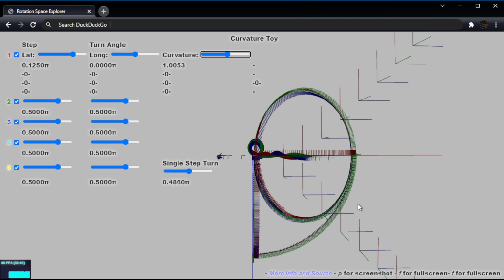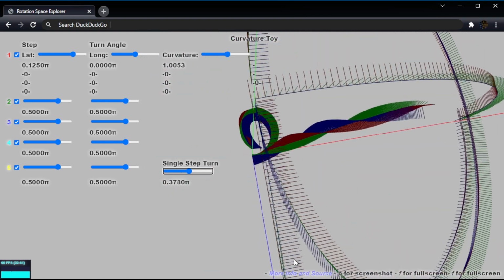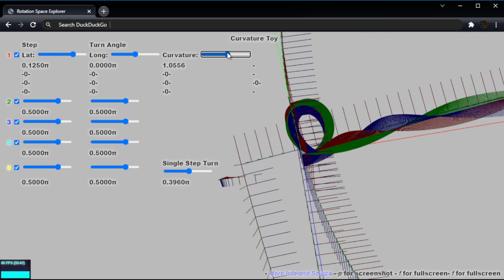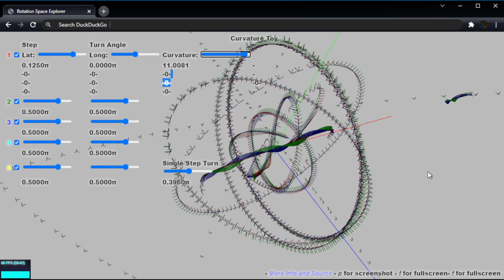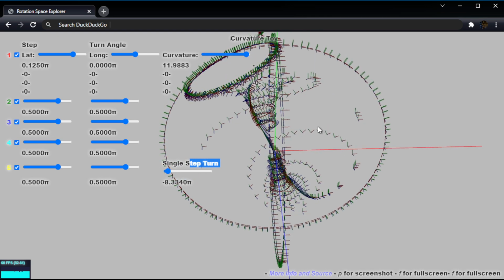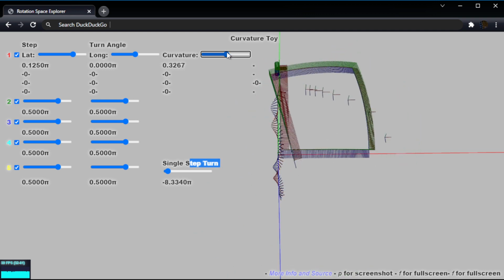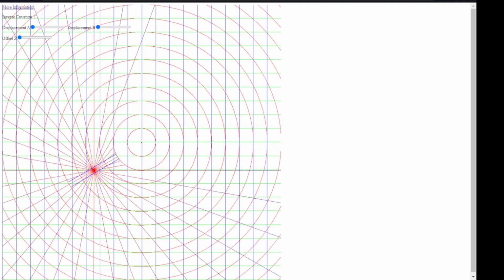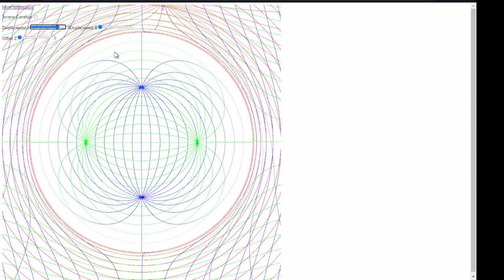Curvature Explorer Video Explainer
This starts with curvature, but continues to applying to curving space; (don't really need time to curve, just space is enough)

The first leg leaves 0 degrees, steps pi/2 (90 degrees around), turns left 90 degrees, and goes 90 degrees round (using 100 sub-steps to cover the 90 degrees).

1:00 'multiply arc-length by curvature' this gives you a greater angle per step; which appears like a longer step since the surface size isn't changing, but each step covers a greater angle as the curvature increases.
The curvature
1:10 taking 100 steps, turning 90 degrees, etc. results back at the north pole.
1:54-2:41 could really be clipped - I confused red for blue because they are very dark shades of the color; the circular path overall has a different rate of changing the frame facing when returning to the pole for various curvatures.
3:13 'harmonics at 4 pi' is just '4'  ... it's a integer type scalar, the step length is in units of pi
5:00  'what line past what?'  well; in a line confined to a curved space, all this is wonderful, but what about a line that is normally straight in space going across an area that is itself curved?
5:00-5:58 can be clipped; just didn't have the recording app sized for the application.

8:03 (ish) This inverse curvature doesn't clip the lines that go into the center, unless they hit the ring at 1 where they are clipped; but really with an inverted curvature, they shouldn't enter into null space and come back - the face of the sun takes up a lot more space on the outside, this has a minor error that doesn't measure a 'real' 1, just uses the un-displaced '1' ring as a clip; because really gravity is a positive curvature of space, and there's a void in the middle; I expect that void is about the size of a nucleus of an atom, and can be represented with an arctangent of an extended complex 'i' rotation.

This is the first demo... Exploring what curvature is on a captive surface.

These are the spatial displacement demos - to get what flat space curvature might be like.

Another spatial displacement - showing 3d geodesic planes.